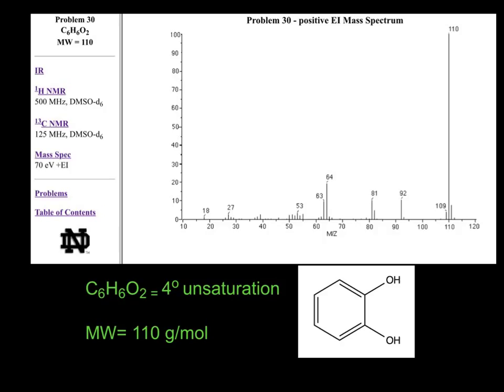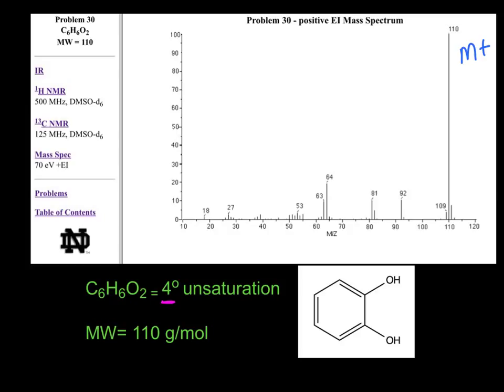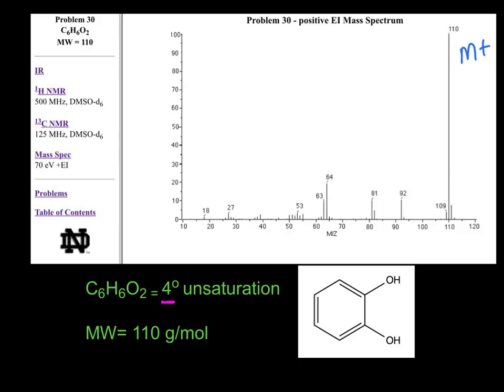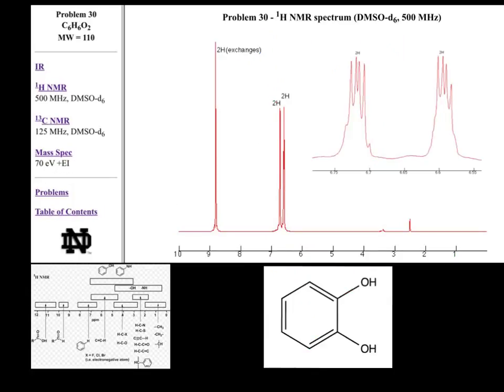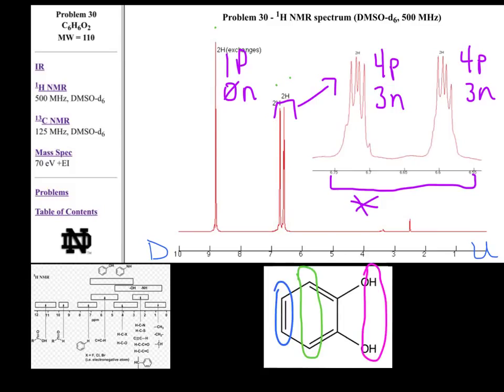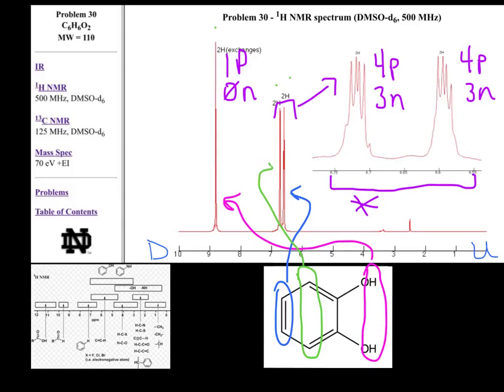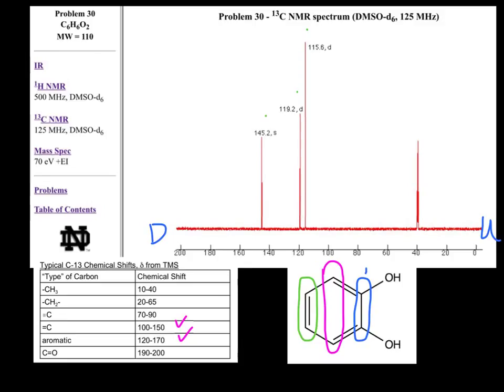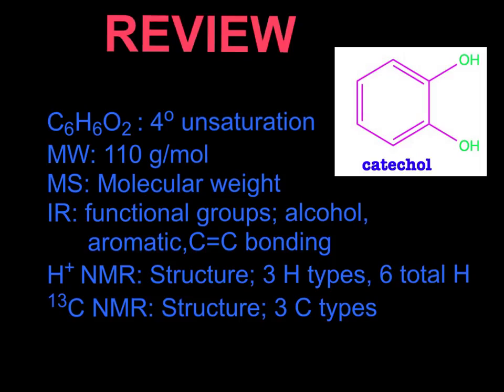Analysis of catechol by MS, IR, & NMR